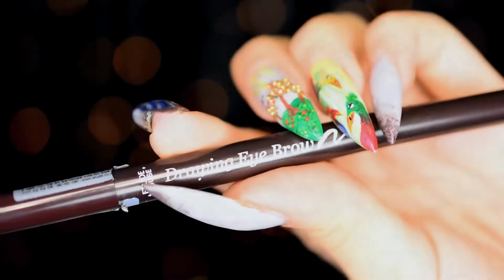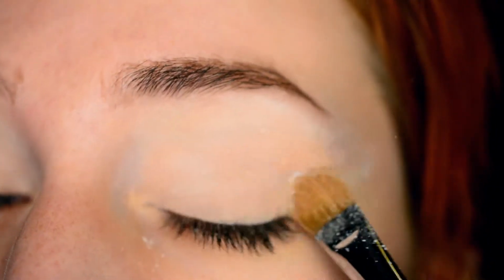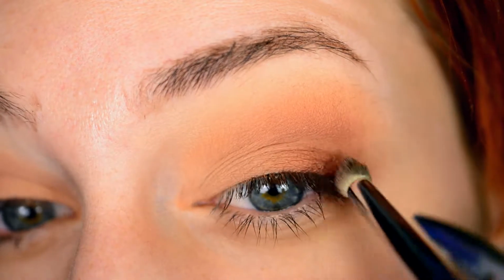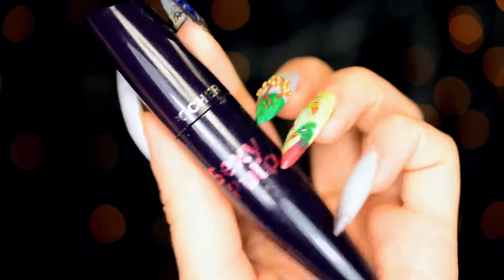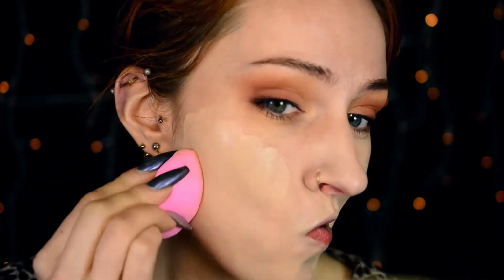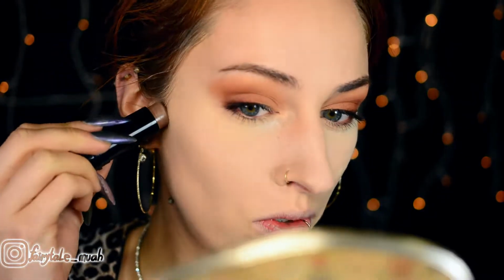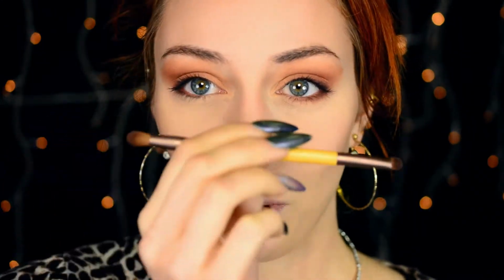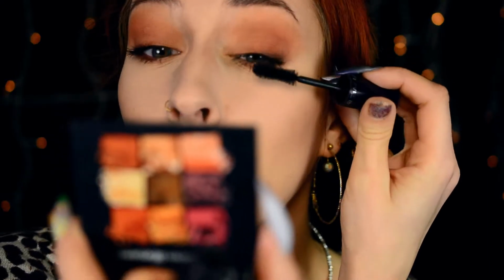Tutorial: 90’s makeup ad💄 -very easy!-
A look inspired by a makeup advertisement from the ‘90s!

Products I used:
-Balea Aqua serum
-Etude House Drawing Eye Brow ’03 Brown’
-Maybelline 24H Super Stay concealer ’02 Light’
-Kryolan Translucent powder
-Huda Beauty Warm Brown Obsessions palette
-Kiko Smart Colour eye pencil ‘02’
-Yves Rocher Sexy Pulp mascara ’01. Noir’
-L’Orèal True Match foundation ‘1.5.N Linen’
-Kiko Skin Tone concealer ’02’
-Kiko Sculpting Touch creamy stick contour ‘201’
-Catrice eyebrow gel
-NYC Big Bold bronzing powder
-Essence Silky Touch blush ’80 Autumn Peach’
-Kiko Glow Fusion powder highlighter ‘01’
-NYX Matte Finish setting spray
-Rimmel Lasting Finish lipstick ‘262 Burning Desire’

Vero: Fairytale Muah (still figuring out this platform)

Camera:
-Nikon D5200
Editing software:
-Audacity
Microphone (voice-over):
-Trust Starzz
Microphone (on camera)
-Desq Stereo Compact microfoon
Drawing pad (logo & doodles):
-Wacom Bamboo pen CTL-460
Laptop:
-HP 17-x146nd